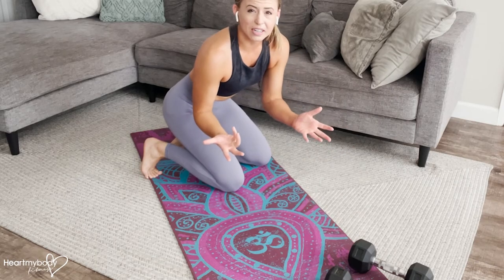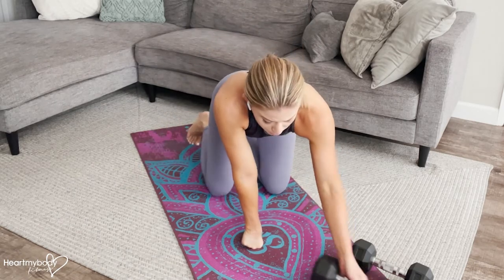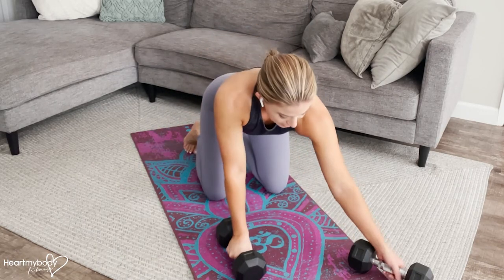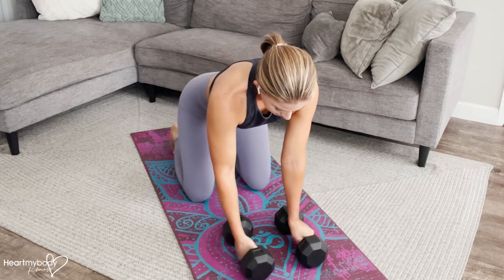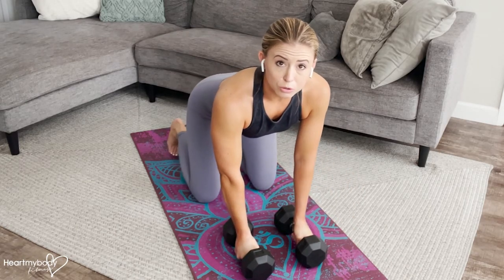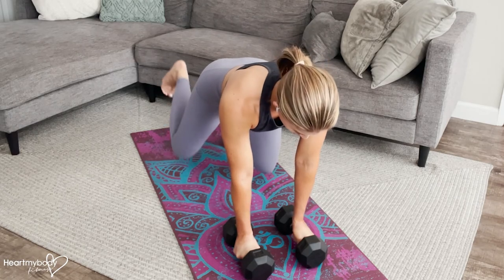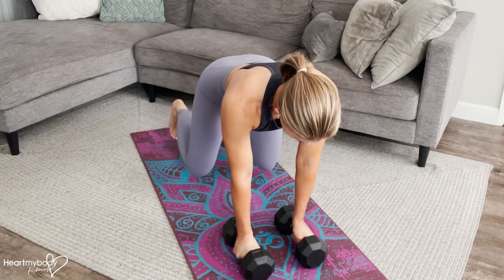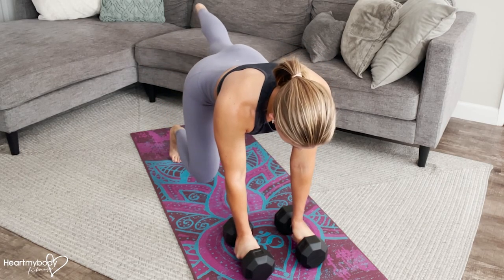How to do a Tabletop Hold Kickback